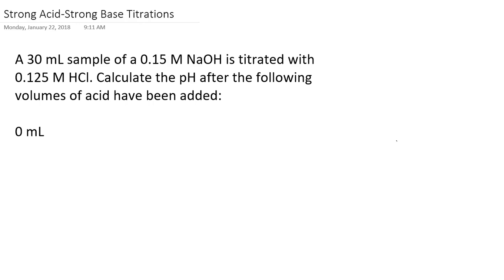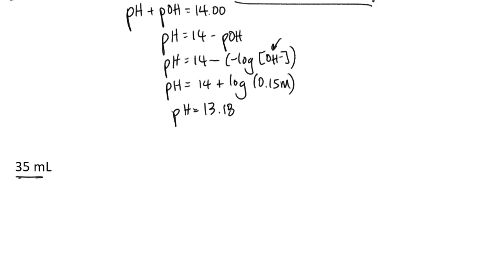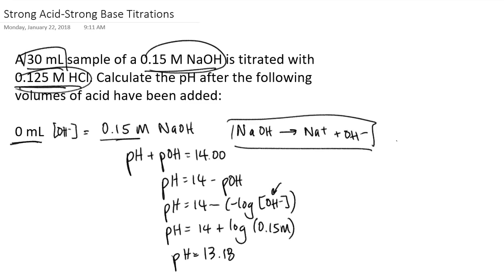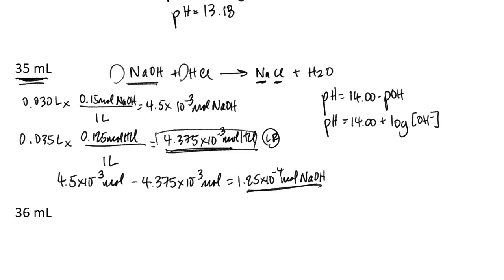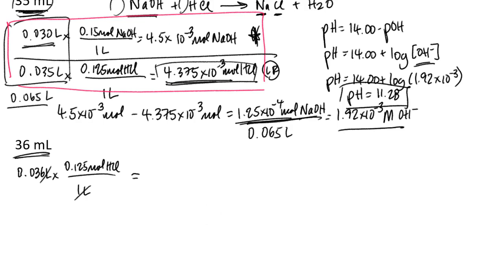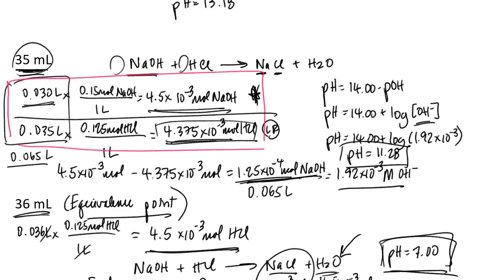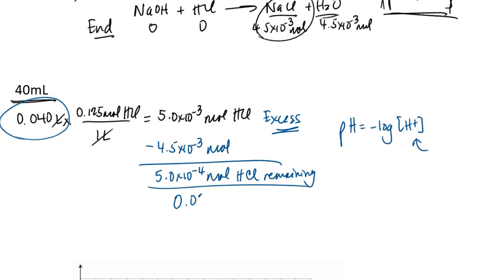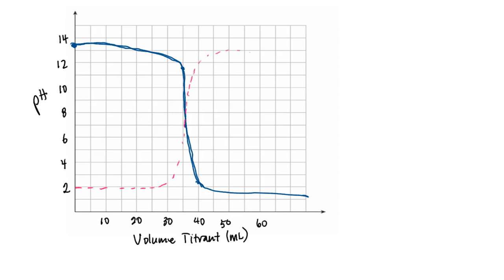Strong Acid Strong Base Titrations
AP Chemistry, Pre-Lecture Tutorial: Strong Acid-Strong Base Titrations